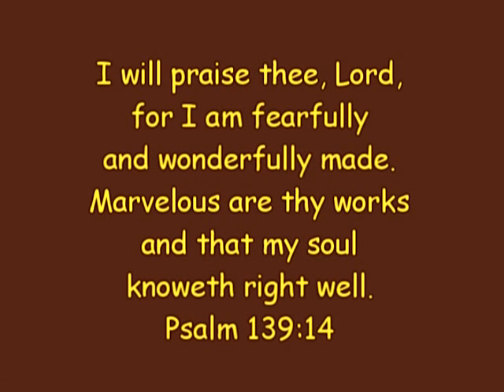Elasticity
Physics teacher John N. Clayton explains and demonstrates elasticity. How can we compare the elasticity of a rubber band and a steel ball?